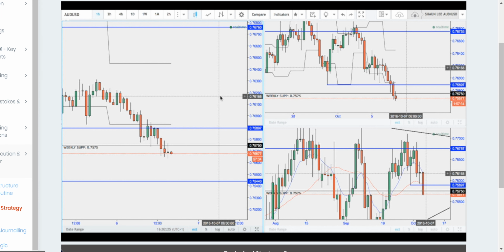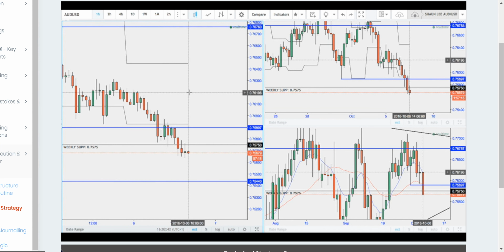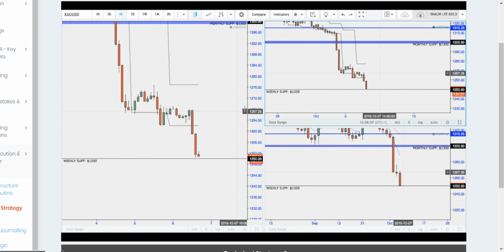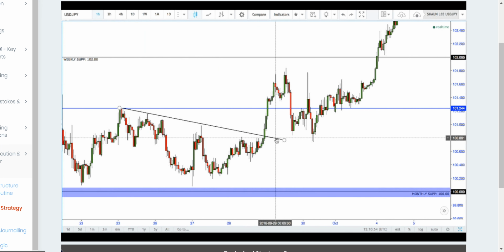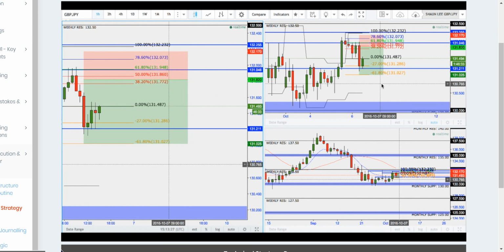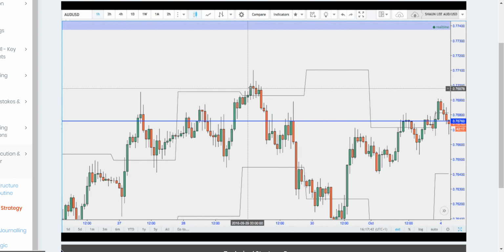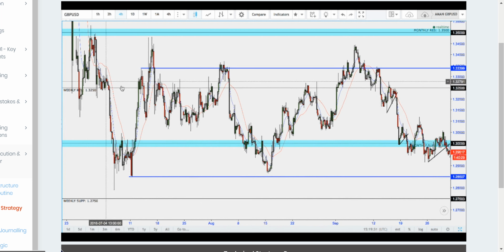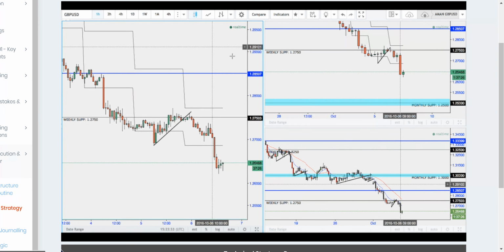2 执行和角色策略回顾